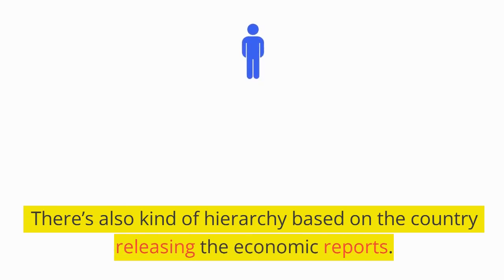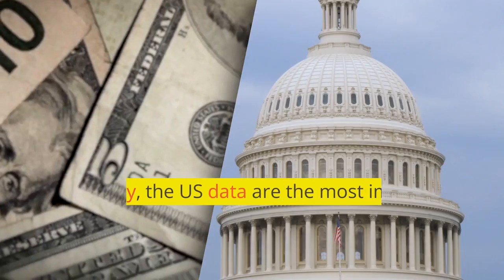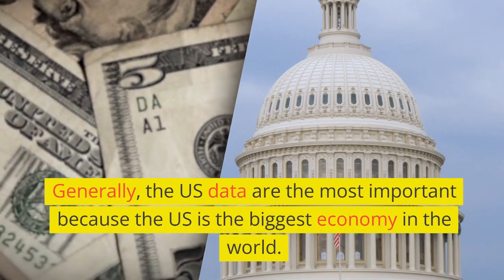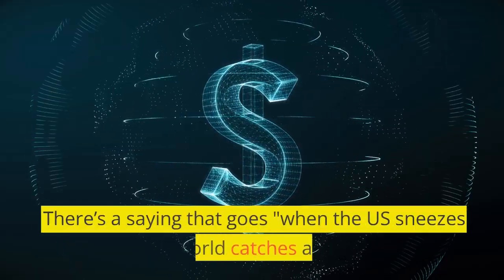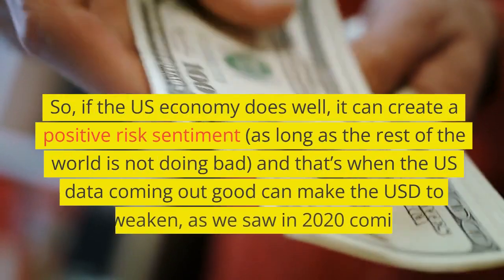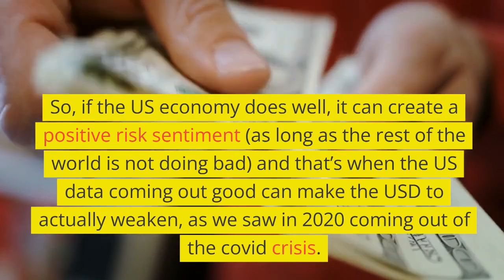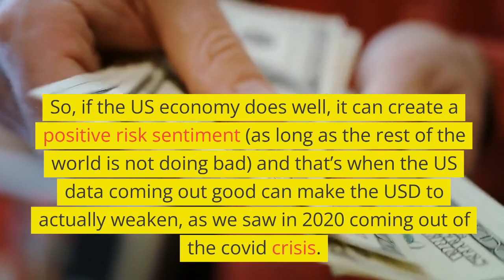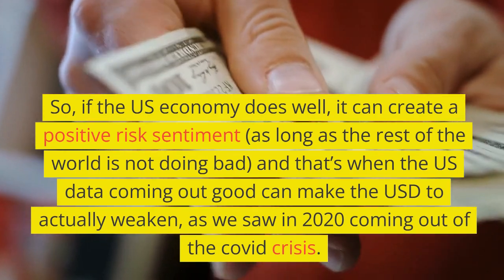How to Look at Economic Data for Trading: Let's Learn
Navigate the world of economic indicators with expert insights to enhance your trading strategies. Discover why some economic reports have minimal impact on the market, while others can trigger significant movements. Get a grasp of the nuances beginners often miss, understanding that the market's focus and surprises play a pivotal role in driving reactions.

Learn how to interpret economic reports based on the market's emphasis on specific factors. Understand the significance of central bank policies and their influence on trading decisions. Uncover the dynamic relationship between economic data, business cycles, and market sentiment.

Explore the hierarchy of economic importance, with the US data taking center stage due to its global economic influence. Grasp how the performance of the US economy can create ripple effects across international markets. Gain insights into the complex interplay of risk sentiment, safe havens, and currency fluctuations.

Currently, inflation data commands the market's attention, shaping expectations for Fed actions and economic outcomes. Understand the market's response to elevated inflation rates and the potential implications for tightening processes and economic performance.

Expand your understanding beyond surface-level assessments of economic reports. Learn to factor in broader contexts and global interdependencies to trade economic releases more effectively.